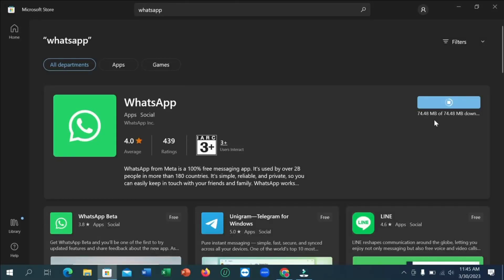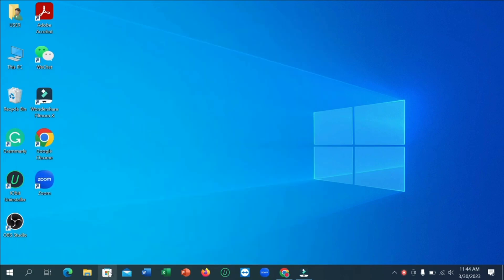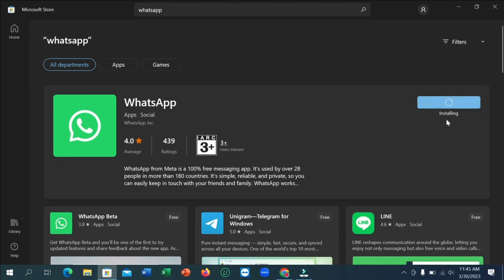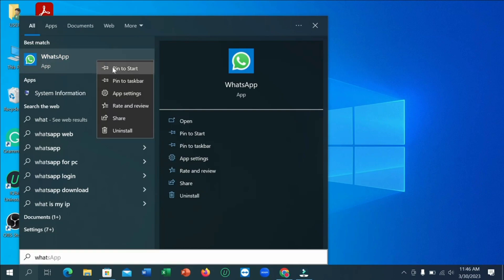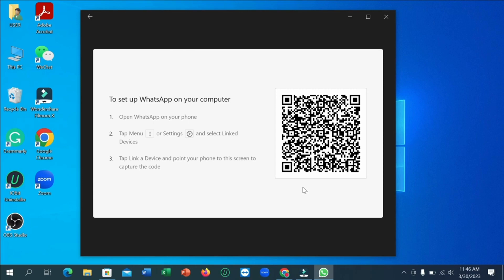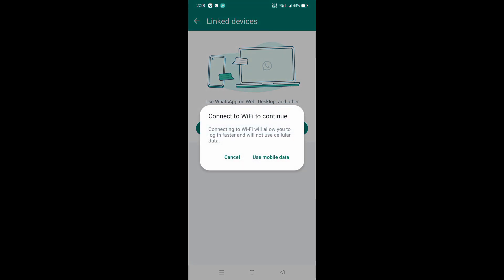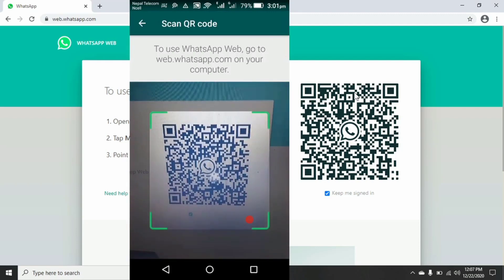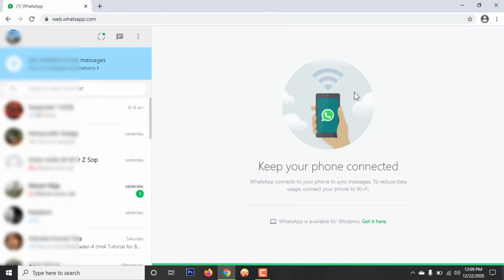how to use Whatsapp in laptop or PC | how to install Whatsapp in laptop or PC | use WhatsApp web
in this video I will show you how to use WhatsApp in laptop

how to install Whatsapp in laptop

how to download Whatsapp laptop or PC

how to use WhatsApp web

How to use whatsapp in laptop without qr code

How to use whatsapp in laptop windows 10

whatsapp web

how to use whatsapp on laptop without phone

how to use whatsapp on laptop with phone number

whatsapp desktop

whatsapp login

how to install whatsapp on laptop